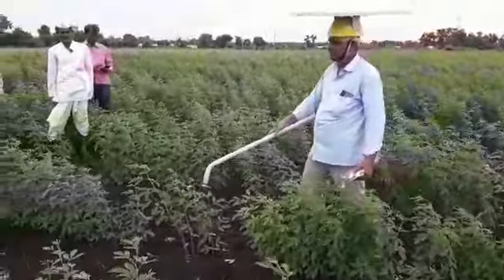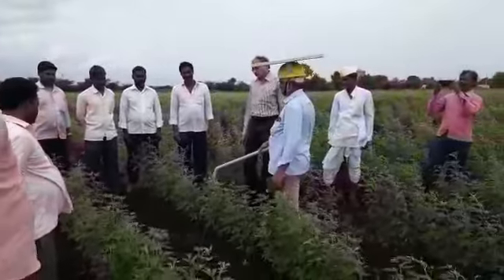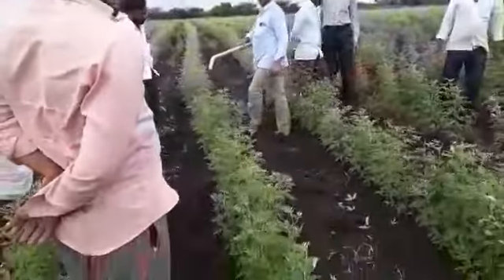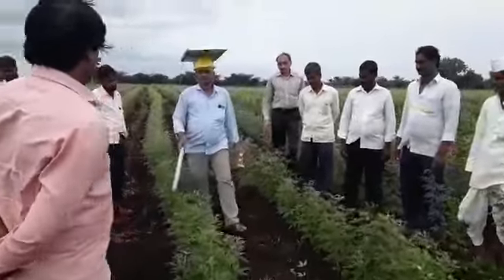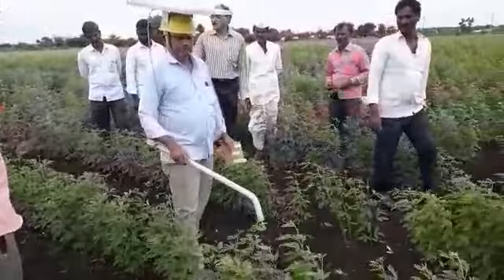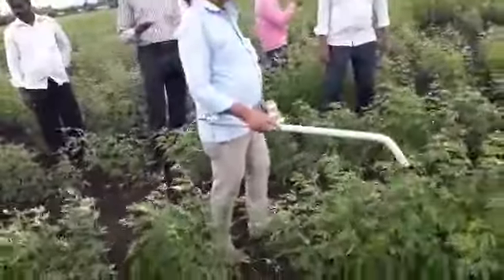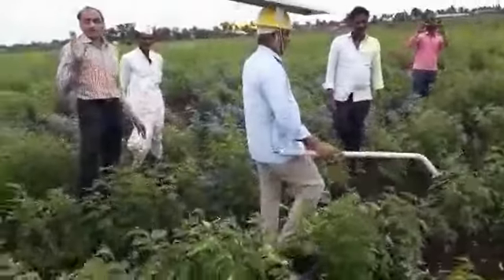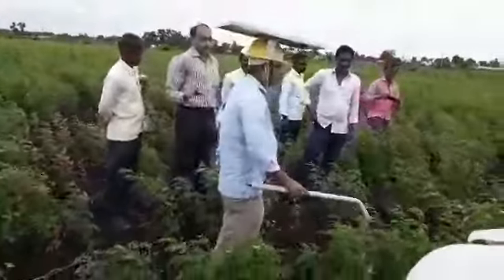ತೊಗರಿ ಚಿಗುರು ಕತ್ತರಿಸಲು ಸೋಲಾರ್ ಮಶಿನ್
ತೊಗರಿ ಹೆಚ್ಚು ಇಳುವರಿ ಪಡೆಯಲು ಚಿಗರು ತೆಗೆಯಲೇ ಬೇಕು. ಆಗ ಅದು ಇನ್ನಷ್ಷು ಹೆಚ್ಚಿನ ಇಳುವರಿ ಕೊಡುತ್ತೆ. ಆ ಚಿಗುರು ಕತ್ತರಿಸಲು ಈಗ ಸೋಲಾರ್ ಮಶಿನ್ ಉಪಯೋಗಿಸಲಾಗುತ್ತಿದೆ.